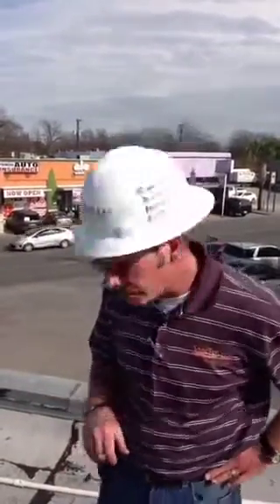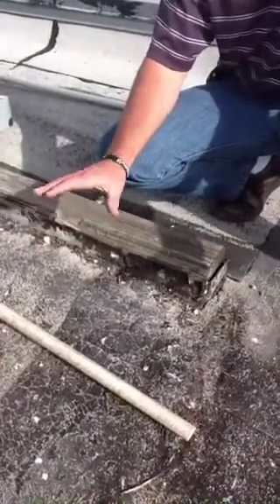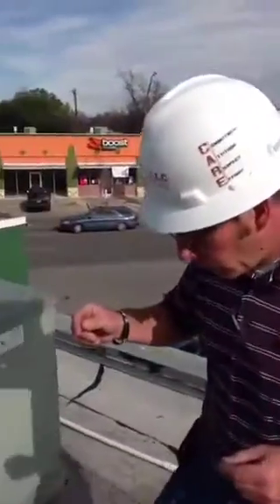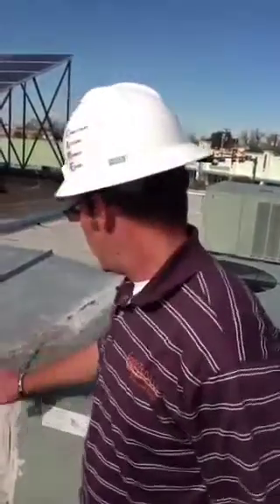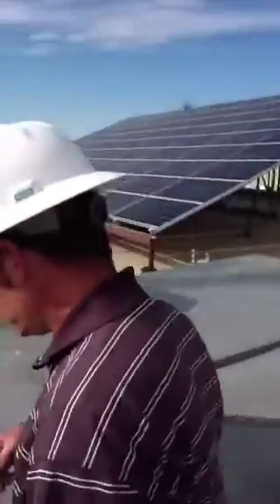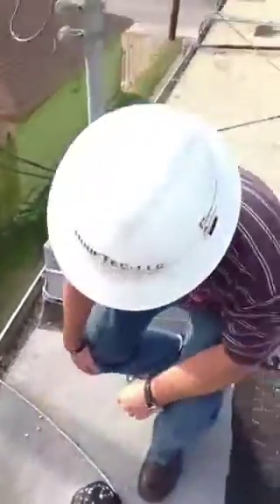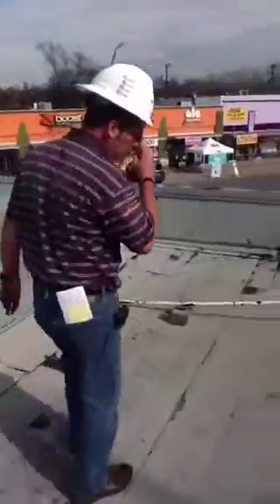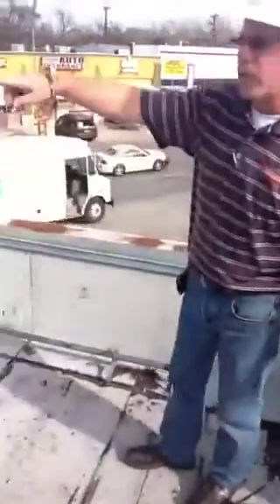Kyse Properties 1739 Fredericksburg Rd San Antonio,Texas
Speedy Cash Store
Video Evaluation.  Re-Roof
December 31, 2013
Craig Foster